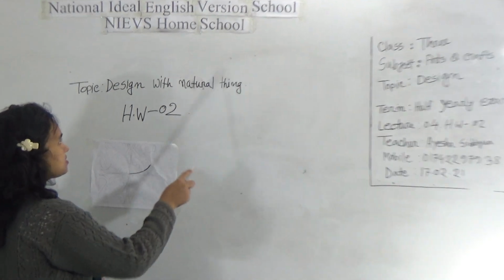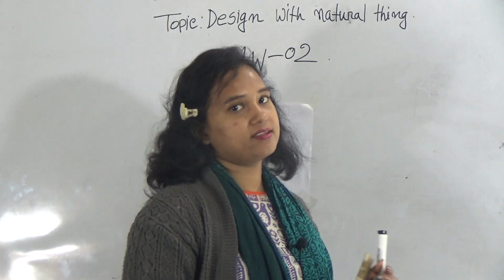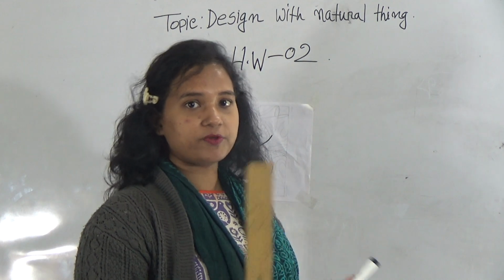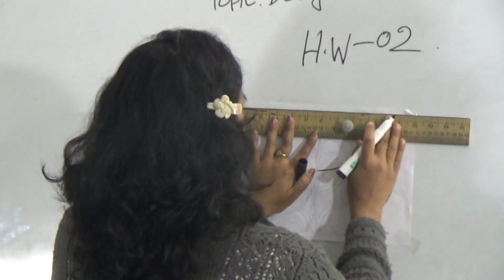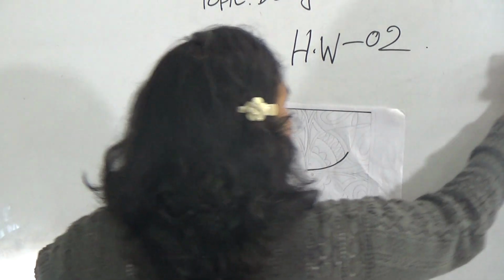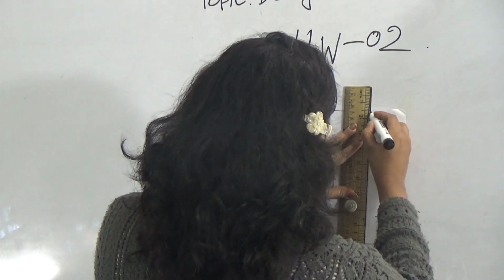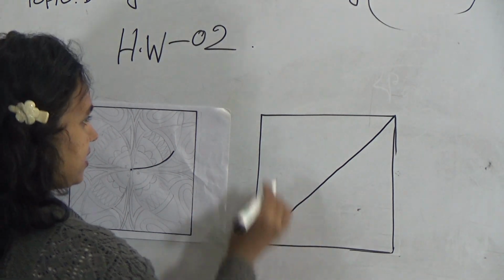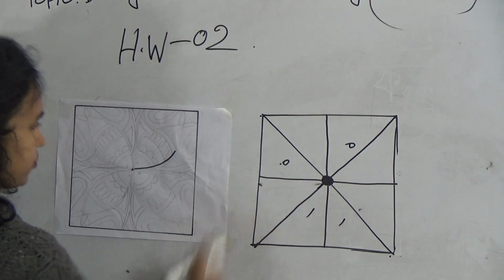Class: Three, Subject: Arts & Crafts (Lecture- 04), Topic: Design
Class: Three
Subject: Arts & Crafts (Lecture- 04)
Topic: Design
Teacher: Ayesha Siddiqua